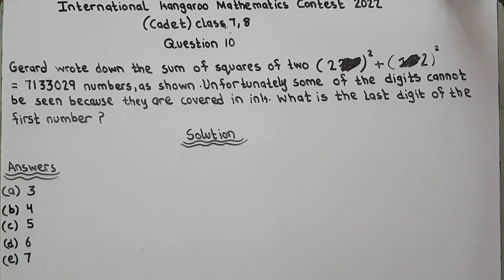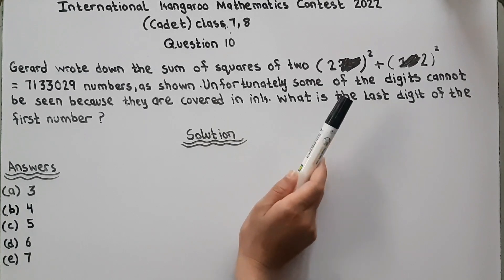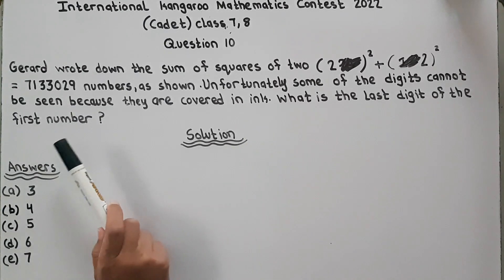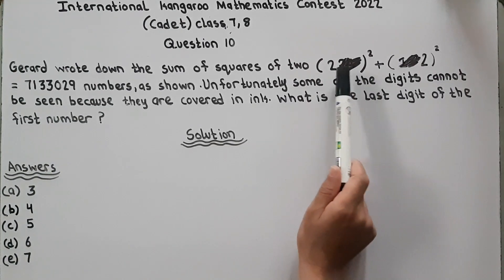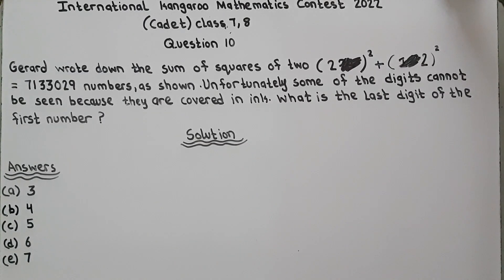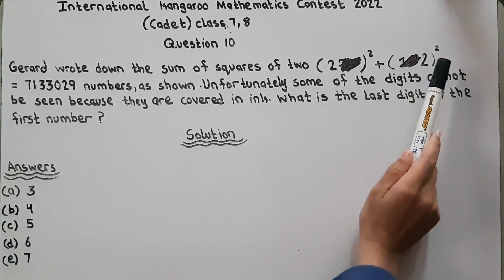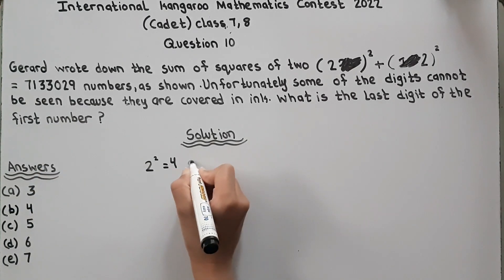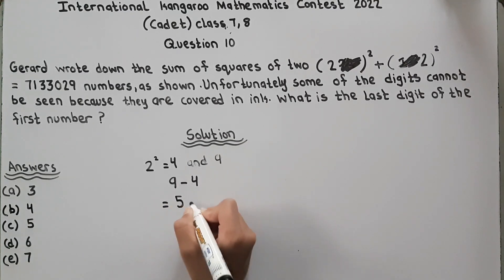IKMC 2022 Problem # 10 solution International kangaroo Mathematics contest (cadet) class 7&8